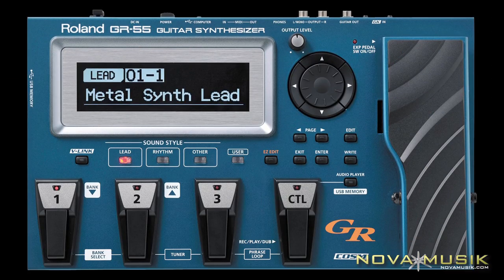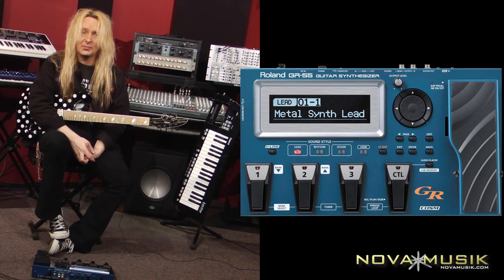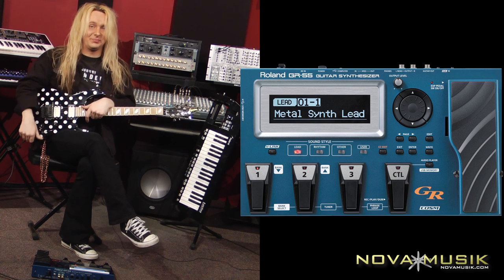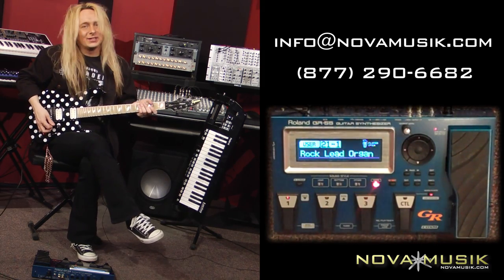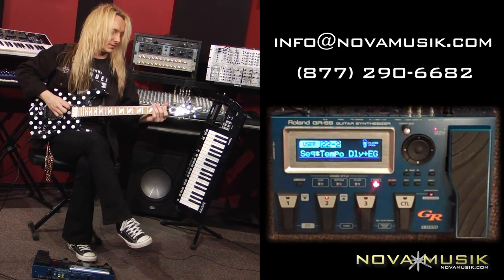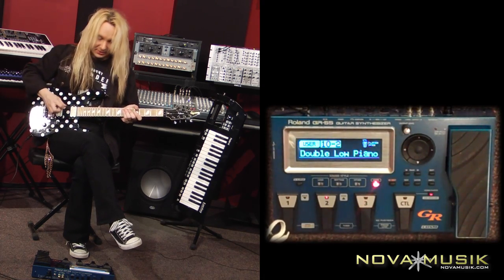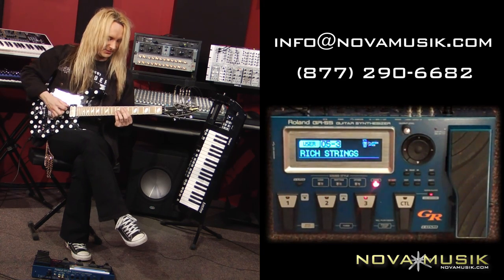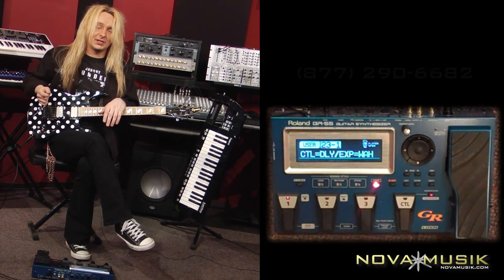Novamuisk.com - Roland GR-55GK Guitar Synth!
Robert Marcello shows a bit of the Roland GR-55GKA guitar synth!